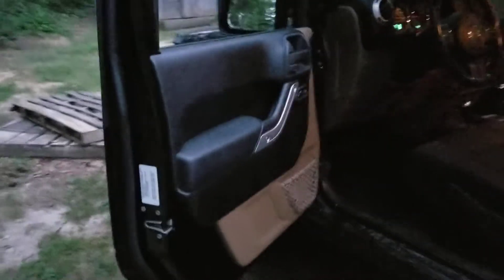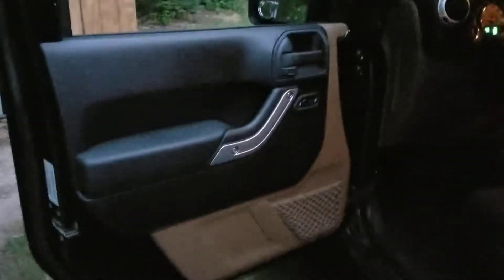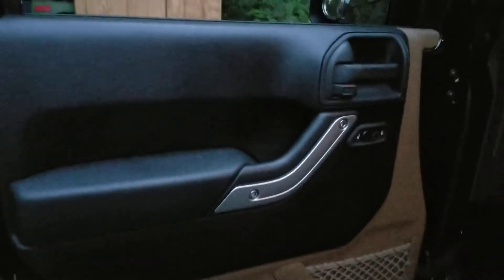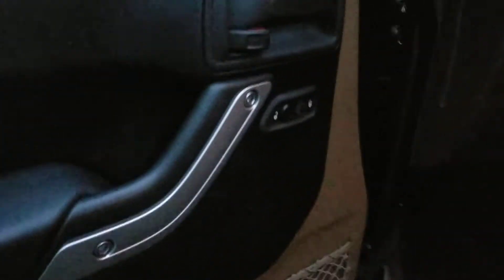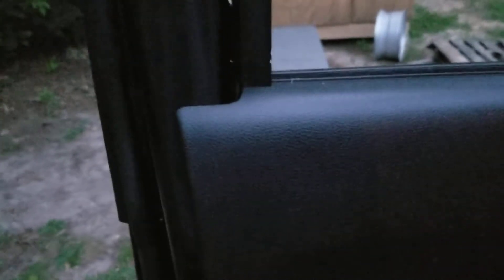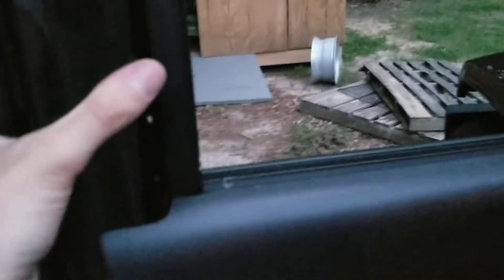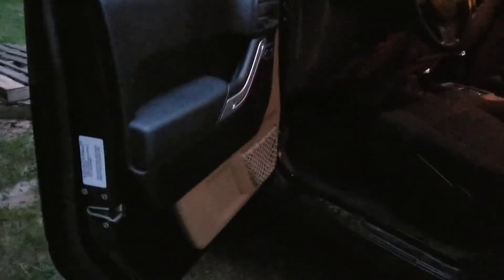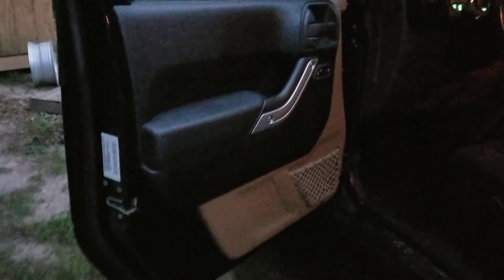Proper Door Removal and Replacement Is Key To Success In Jeep Ownership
This is just a quick talk through description on how to remove your Jeep Wrangler doors. Also I did not mention in the video do not forget to remove the torx screws on the bottom of each hinge.